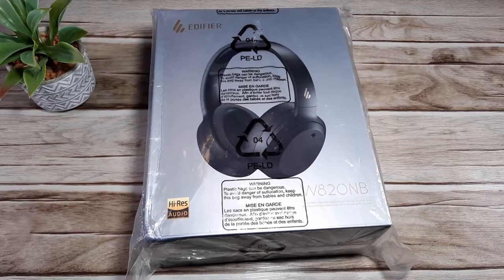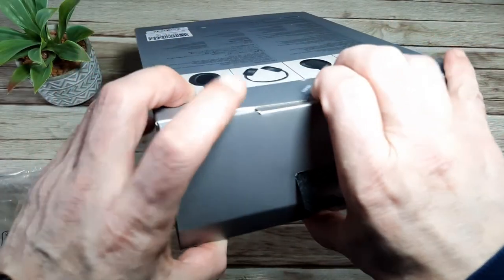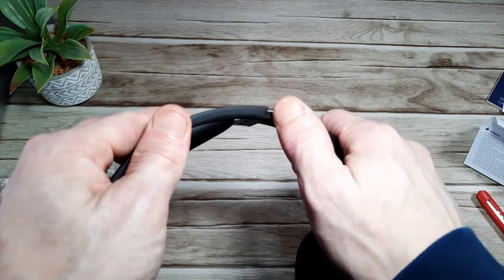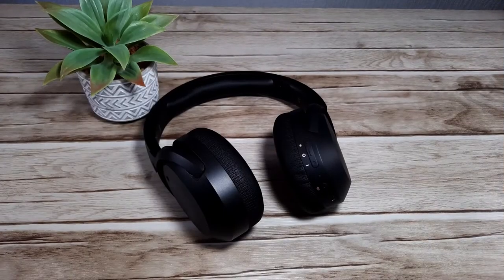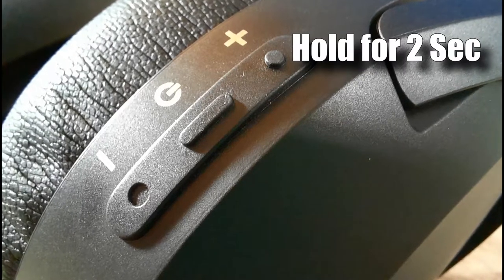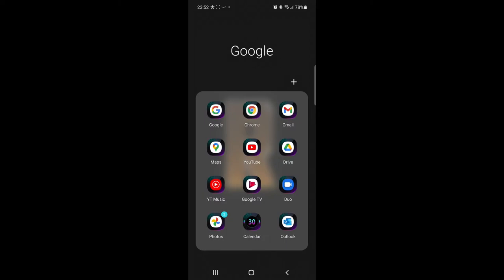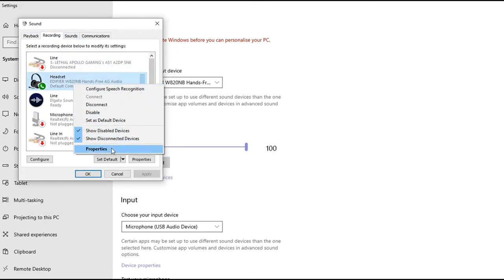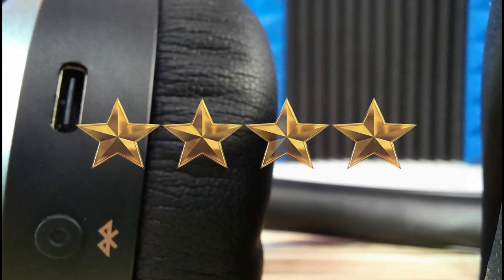Edifier W820NB Bluetooth head phones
Today's Video we take a look at the Edifier W820 NB wireless bluetooth head phones
I got them from Amazon and they are £60 as of Todays Date
They come with a USB type C and are fairly good for the price i wouldn't say Excellent or Even quality But they are more than reasonable at this price point expecially as the ANC mode and Ambient modes are Very good
a little light on the Bass and low ends but a Ballanced sound overall
again reasonable build Quality with good connection exceptional battery life upto 49 Hours playback which in my opinion is There biggest Feat
29 hours with any of the modes active
I think they are a fairly good option for Home or to use with Smart devices in this price range, For PC and Studio requirments before buying i would recommend checking out others in the same bracket incase you find something you like more or thats more suited to your needs
not a bad set if im honest i score them at a solid 4 from 5

Not sponsored or associated with Edifier in any way and this is my honest personal opinion

l